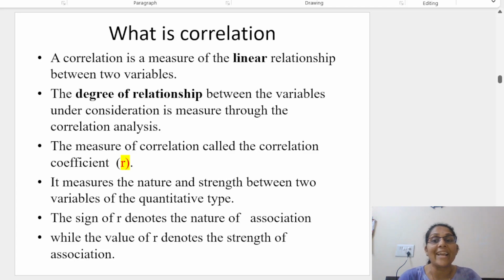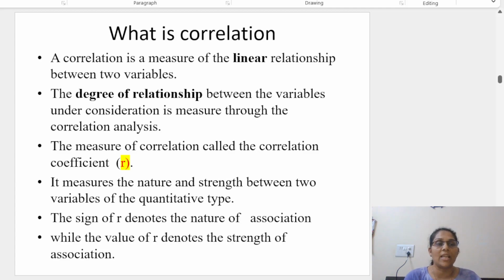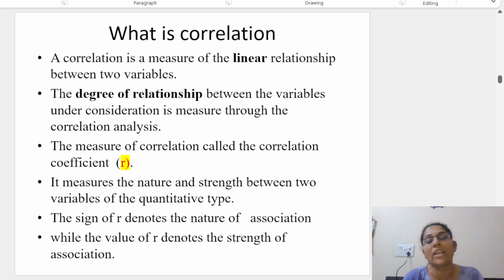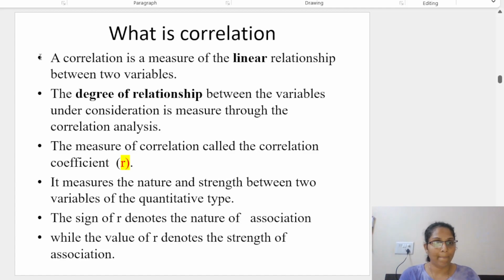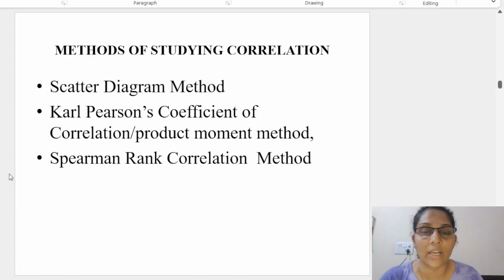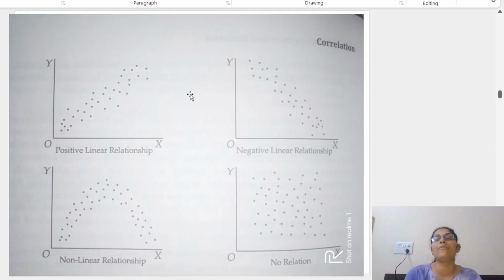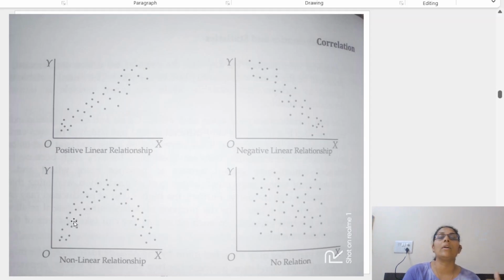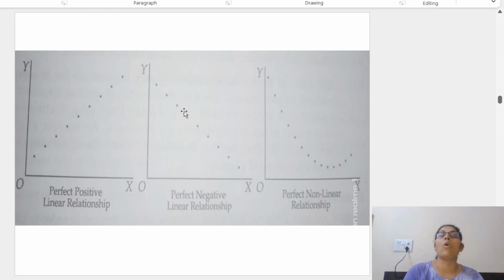Statistics Demo: Mentormatics.com